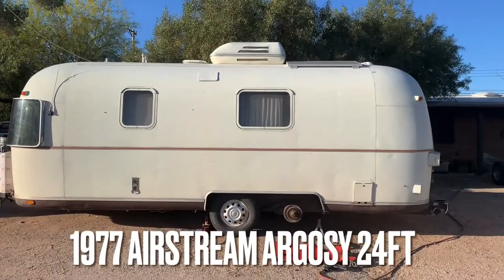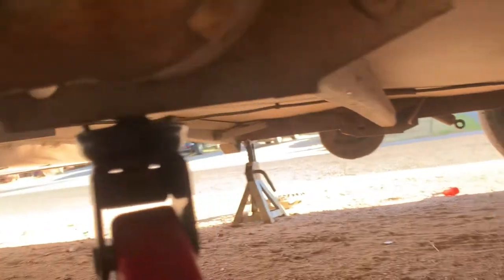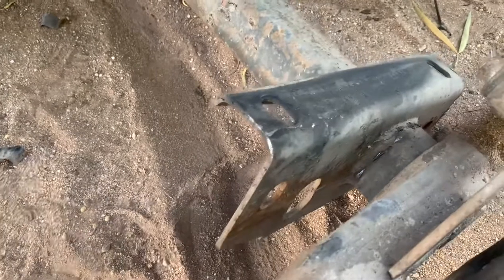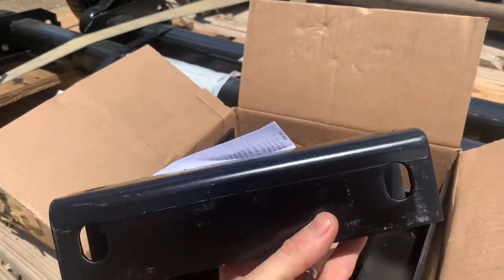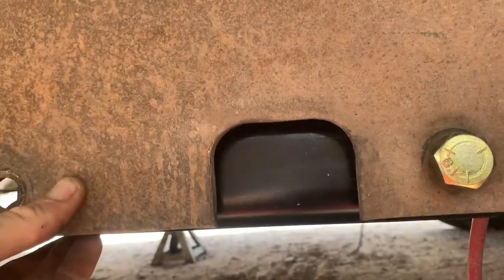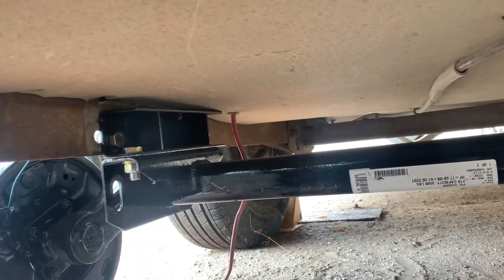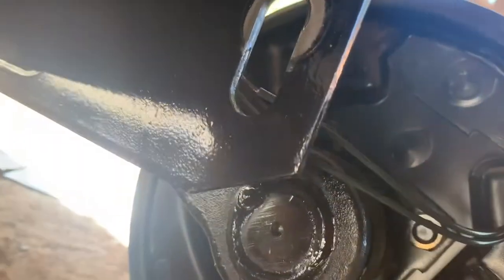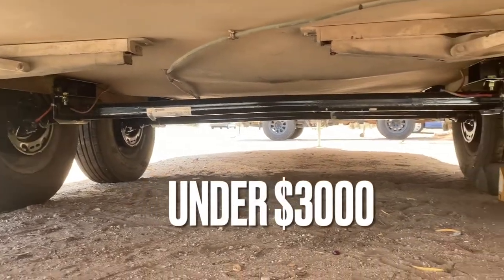Airstream NEW AXLES How to install a 3" LIFT KIT in a 1977 Argosy by myself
Step by step. New Dexter axle installation and 3" lift kit in our 1977 Airstream Argosy for $3000. Too many people are confused at why new axle bracket holes don't line up.  Henschen axle company went out of business and Dexter is your best bet.  A slight modification and they axles are easy to install.  I've seen some bad hole drilling and even people torching new holes in the frame.  What!
Other than my wife helping me unload the axles, this is a 1 person job.